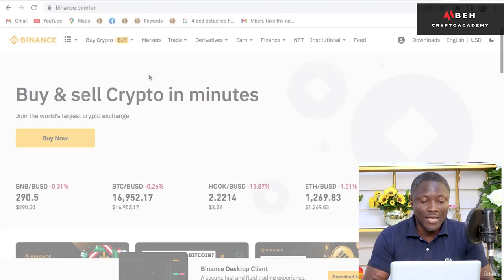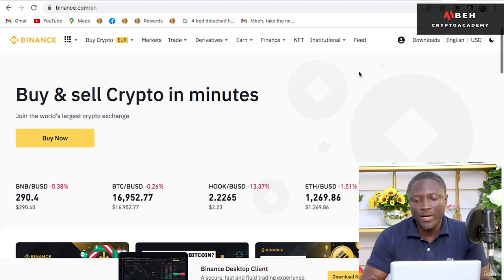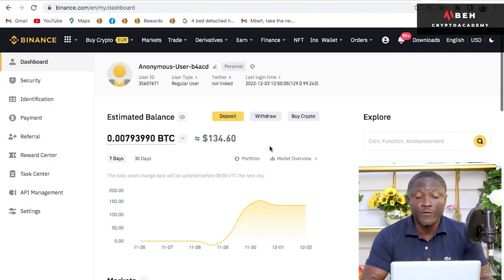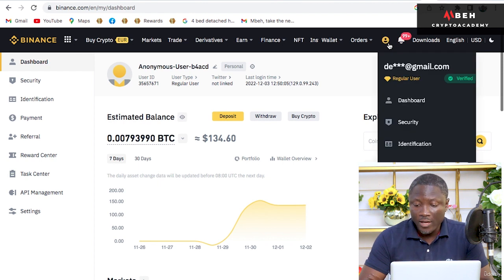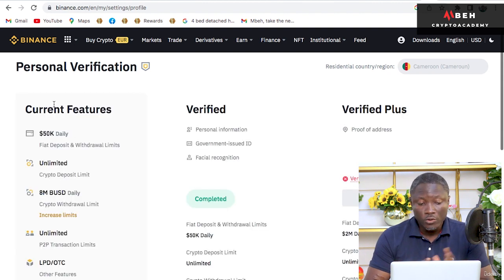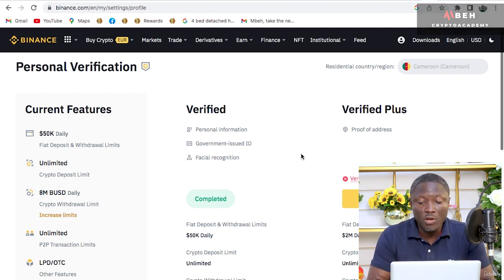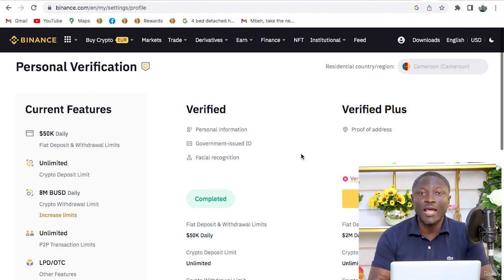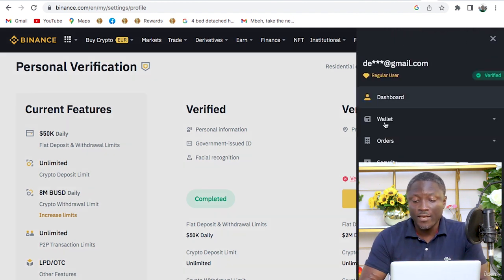22. Creating of accounts verification || The Cryptocurrency Course that Covers All You Need to know